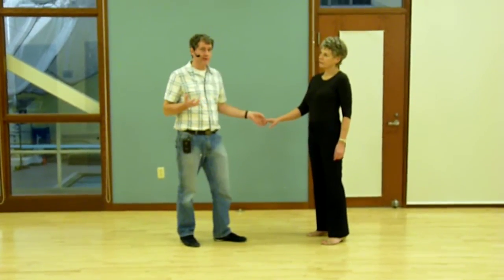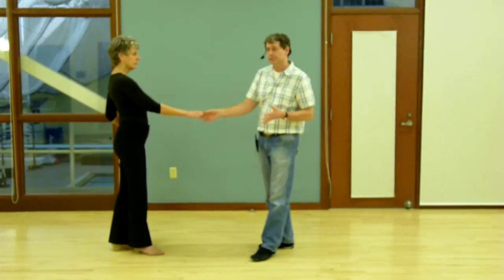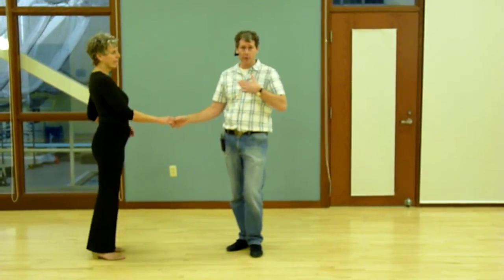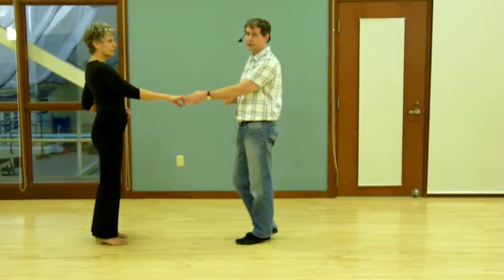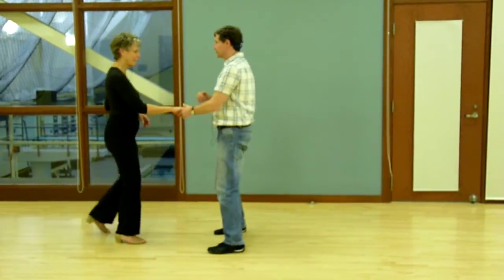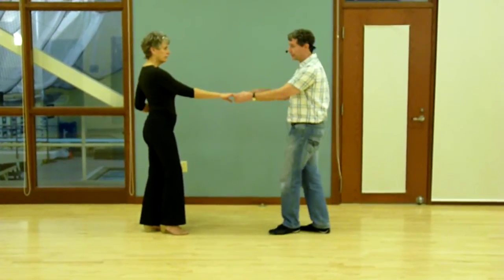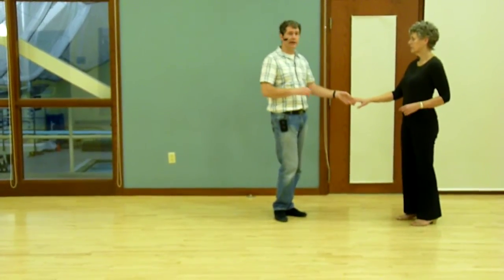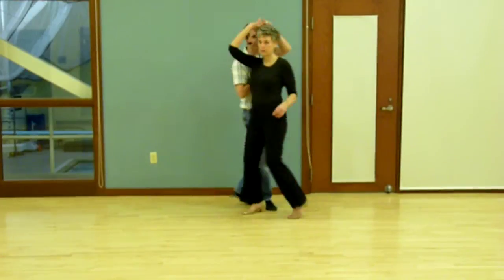West Coast Swing - Intermediate 2/28 & 3/7/13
Jamie Orr's Intermediate West Coast Swing Class at Dartmouth College, Hanover, NH
Snap Turn
Snap Whip
Snap Whip with outside turn
Snap Whip with free spin
Snap turn to leader's right free spin